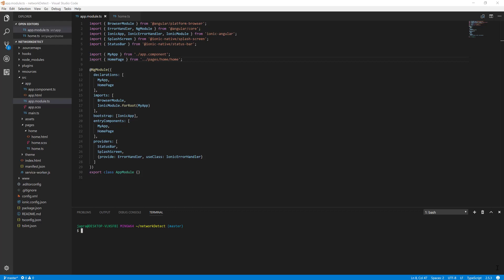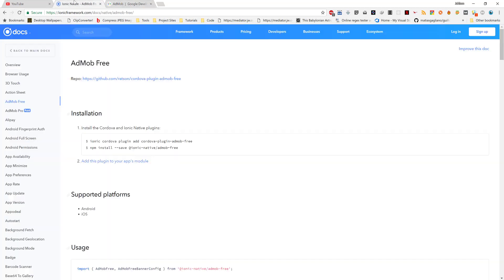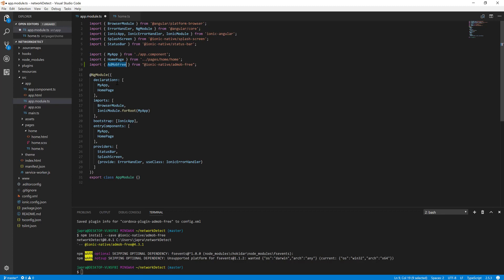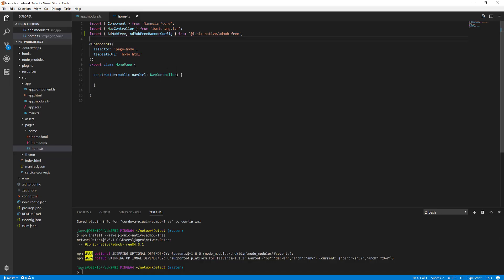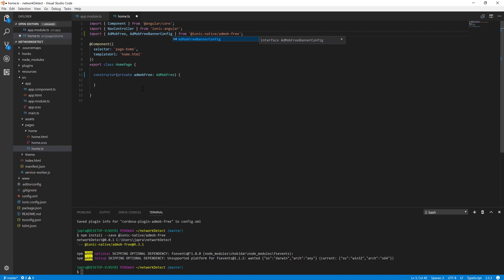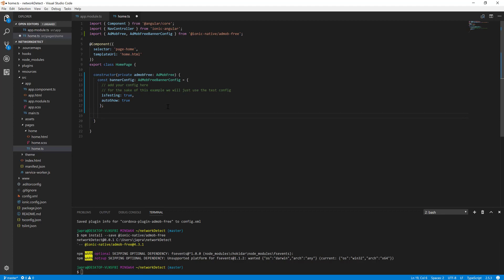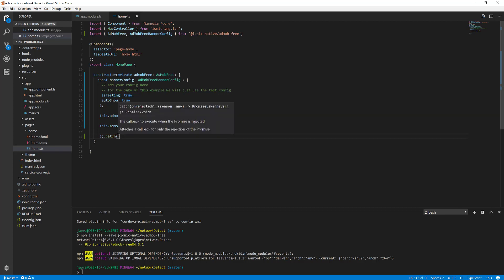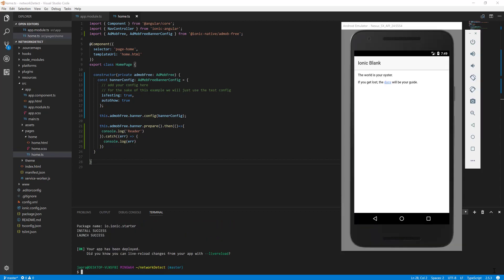How To Add Ads To Your Ionic 2 or 3 Applications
This is a beginners ionic 2 or 3 tutorial for adding ads to our ionic app which uses Cordova AdMob plugin. It works in ios and android. Very easy for beginners who want to learn ionic. @jahlomp